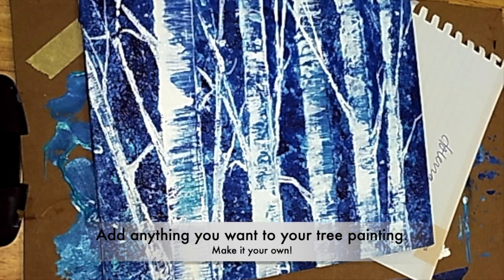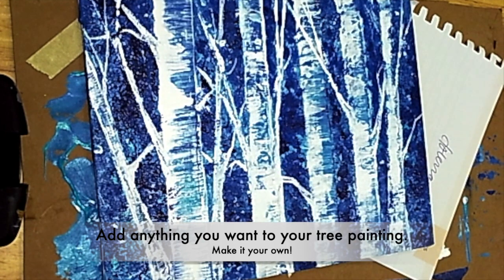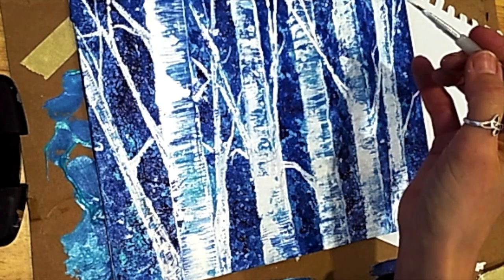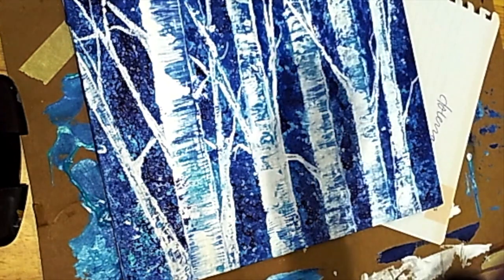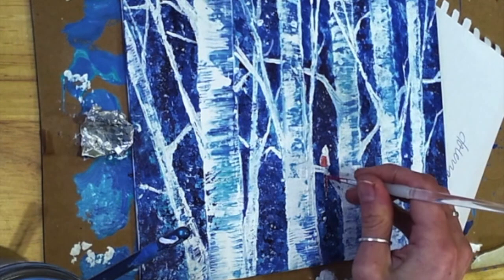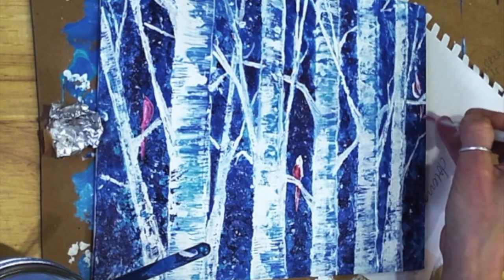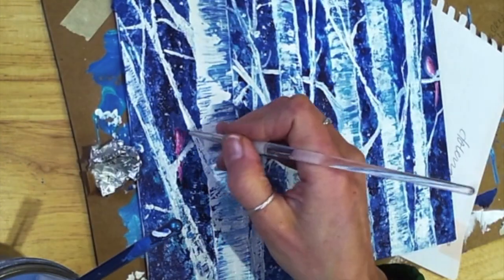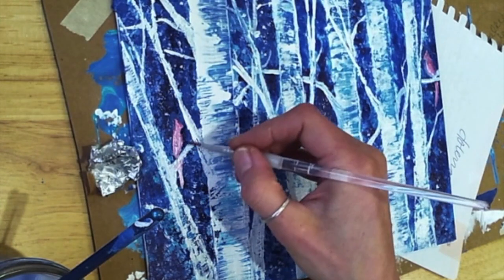My Movie 26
Birch trees Part II